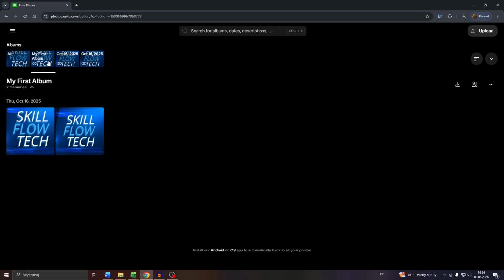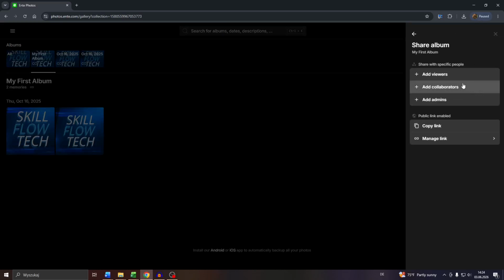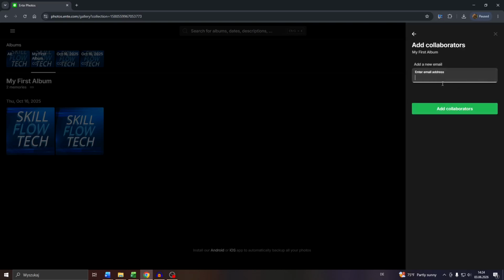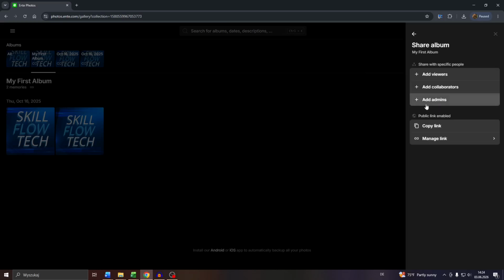How to Add Collaborators to Photo Editing in Ente.com | Ente Photos Tutorial For Beginners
In this video you will learn how to add collaborators to photo editing projects in Ente Photos. Sharing editing access with other users can help improve collaboration and photo organization inside shared albums. Everything is explained step by step for beginners.